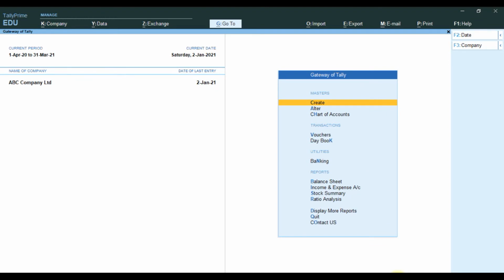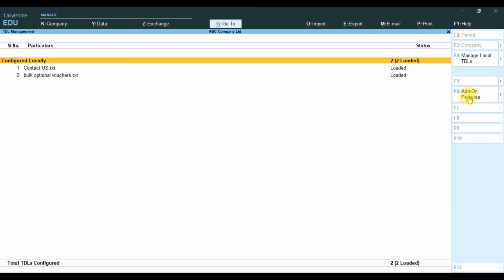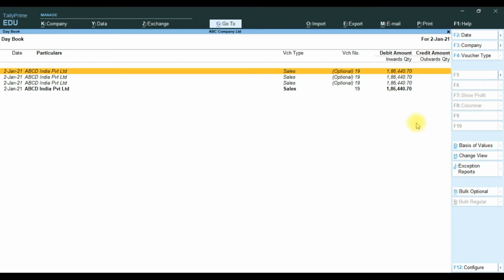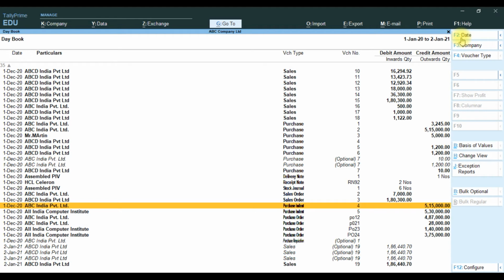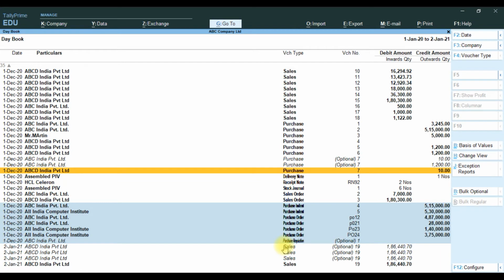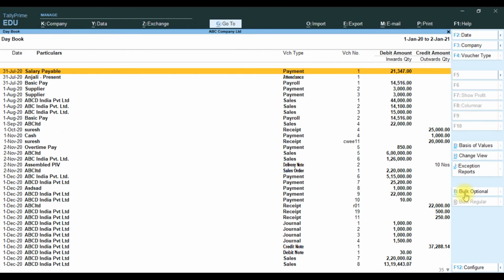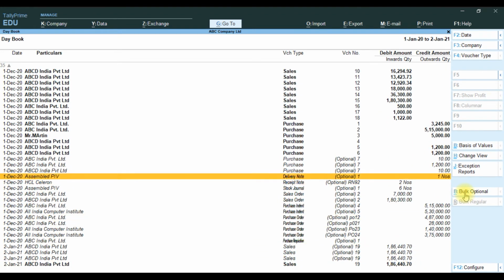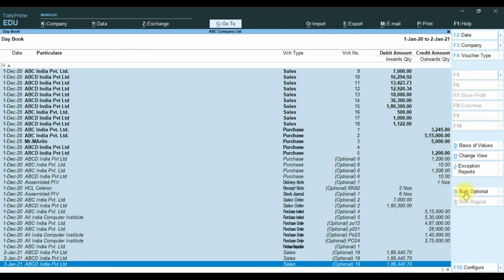How to Disable Wrong transactions posting in Tally Prime Or Bulk Optional Vouchers updations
Customer wise Performance Analysis or Party wise Sales Analysis report  In Tally Prime | Tally TDL

How to Configure or Load or Unload TDL OR TCP in Tally Prime
Tally Charts and Picture Image
How to print Item Image in Tally
Auto WhatsApp from Tally.ERP9
How to send whats app from Tally by TDL
Sales invoice PDF whatsapp
WHATSAPP IN TALLY
Tally GSTR 2, Tally GSTR 2B
WHATSAPP MSG FROM TALLY ERP9
HOW TO SEND WHATSAPP FROM TALLY ERP9 , Tally Prime
How to Send Invoice Pdf to Whats App From Tally
WOW Automatic SMS Send from Tally.ERP9 about Sales, Purchase,
WhatsApp Invoice Message From Tally | Invoice Message Send From Tally | Free
Invoice Print with Item Image in Tally ERP 9 | Item Image Print in Invoice in Tally
Tally Addon
How to Attach Stock Item Images In Tally ERP.9
Tally TDL for View Stock Item Image in Inventory Master Tally Add on for View Stock Item Images
How to add Seal & Signature In Default Sales Invoice of Tally ERP.9
Print Stock Item Images in Tally
FORGET TALLY PASSWORD
HOW TO CRACK TALLY PASSWORD
Crack Tally Password
Recover Tally Password|
How to Crack Tally Password in Just 5 Minutes
How to Reset forget Tally Password | 4 easy steps to recover Tally Admin
How To Break & Reset Tally data Password
FORGET TALLY PASSWORD
How to Create Quotation In Tally ERP9
Quotation Management Module in Tally
Quotation Module in Tally ERP 9
Customized Module for Tally.ERP9
How to Add Ledger Voucher Report Refer no in Tally Prime and Tally ERP 9
Tally ERP 9 Customization
Document Management Module
Tally Vat
Tally GST
Tally Sync
Tally Mena
Tally Gulf
Tally INdia
Tally Africa
Multiple Document Attachement
how to create file in tally
how to attach a file in tally erp 9
tally erp 9 documentation
scan to tally
E way Bil;